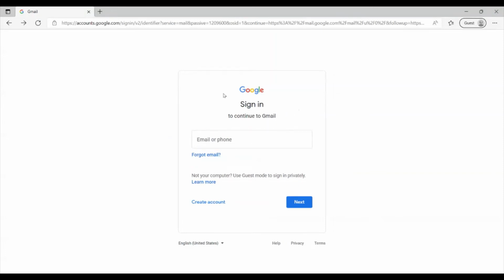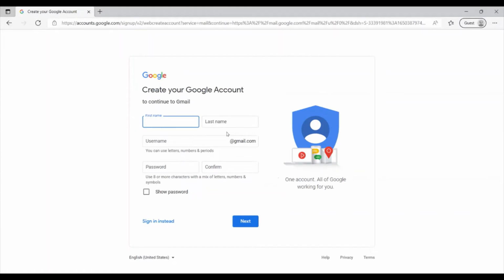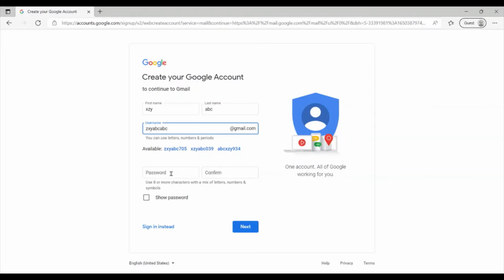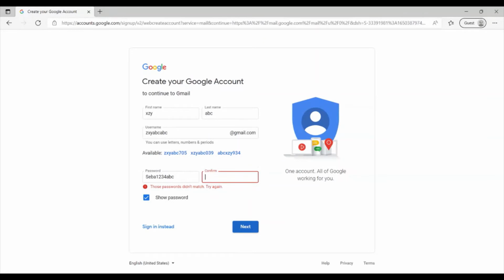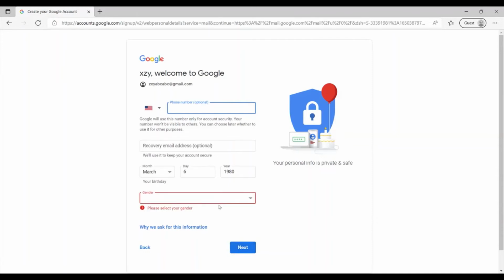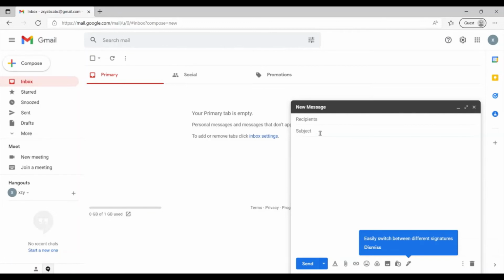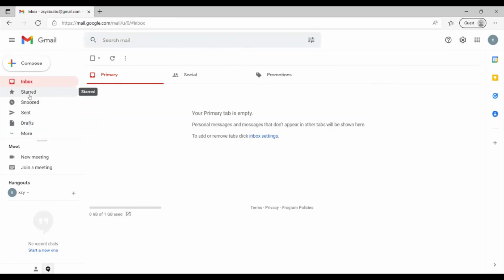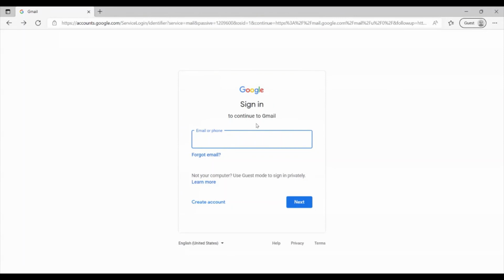How to Create a Gmail Email Account From Scratch c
How To Create a Gmail Email Account.

A Gmail account offers these and a robust spam filter. You can use it to access your existing email accounts and profit from Gmail eliminating the junk. You can also use it to archive old mail or as a backup.

Easy tutorials follow along!